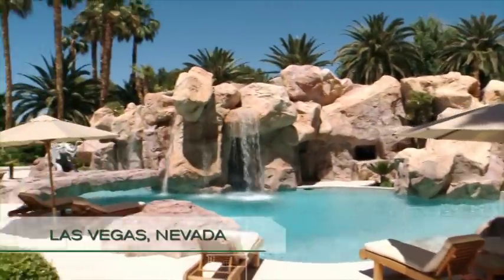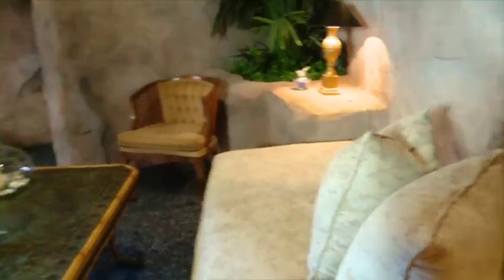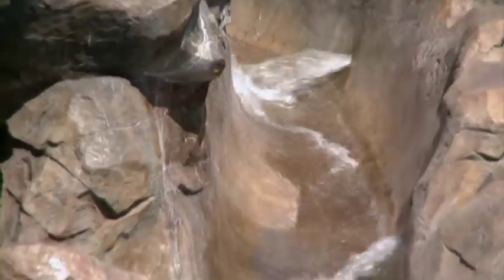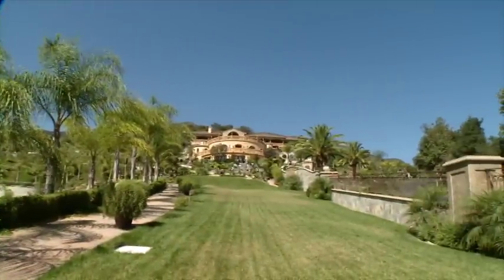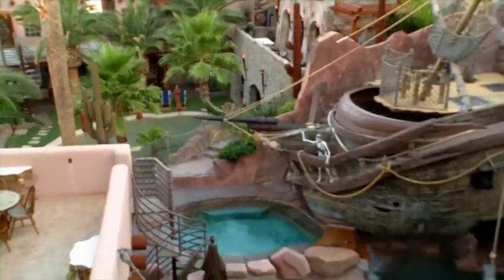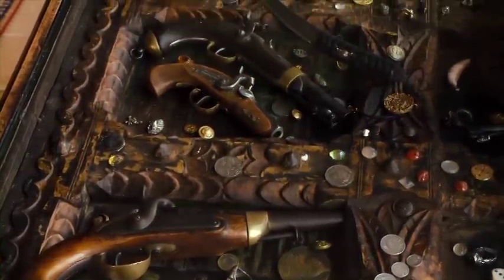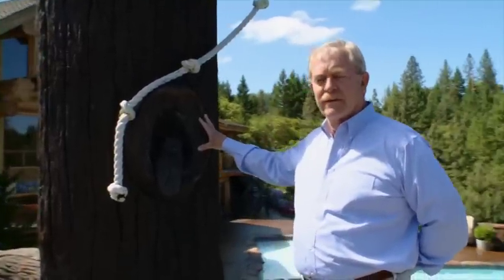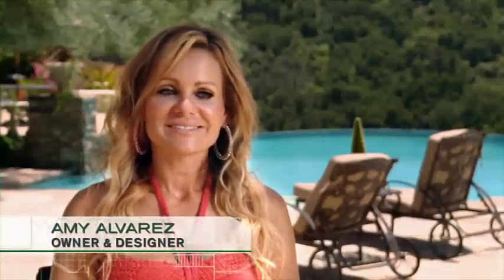Million Dollar Outdoor Spaces - 2 of 3